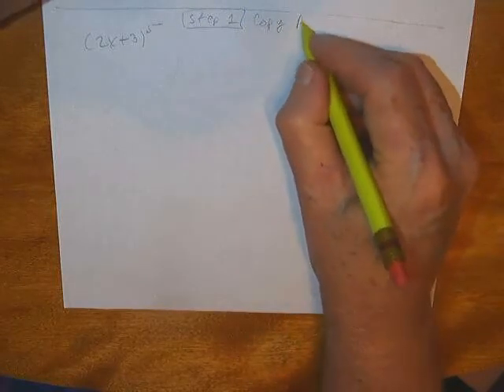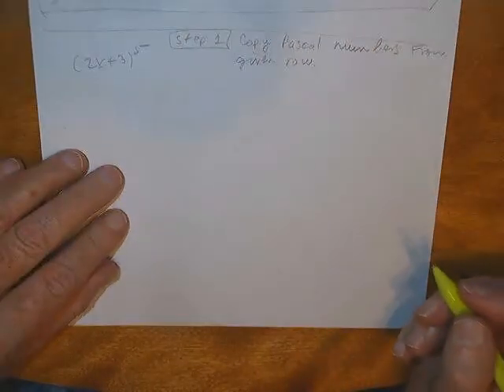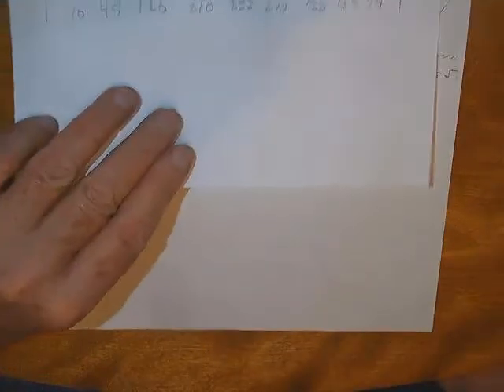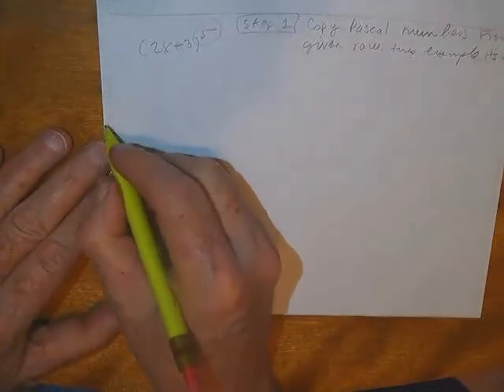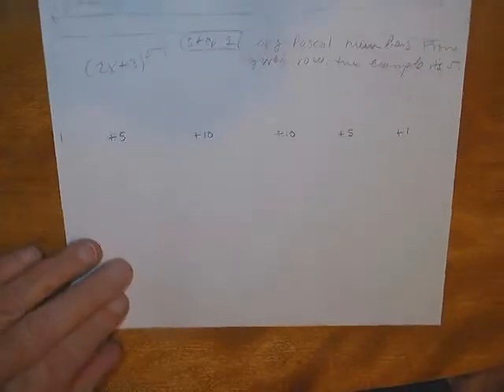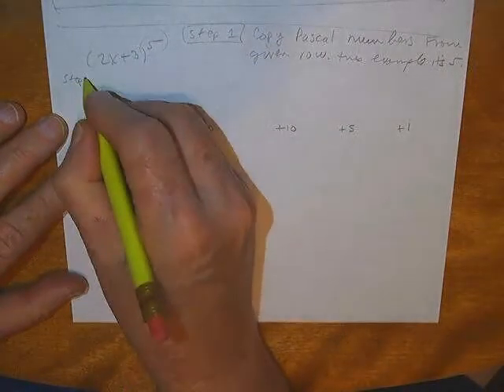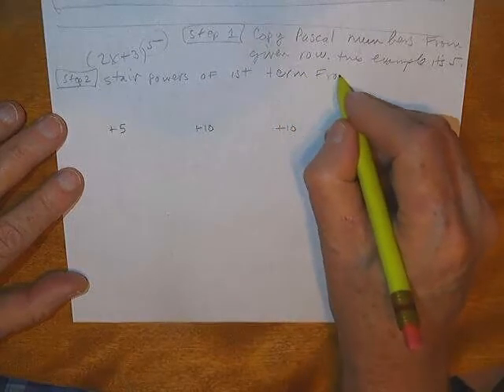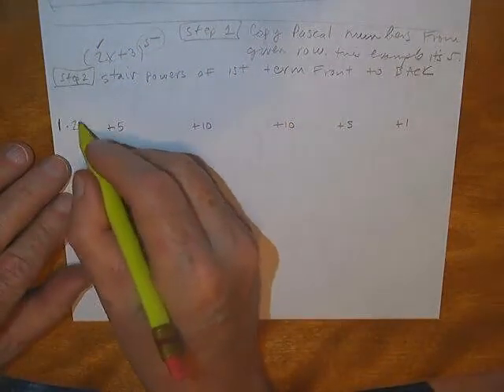MARCH 27 PRE AP ALG 2 PASCALS TRIANGLE EXAMPLE #2